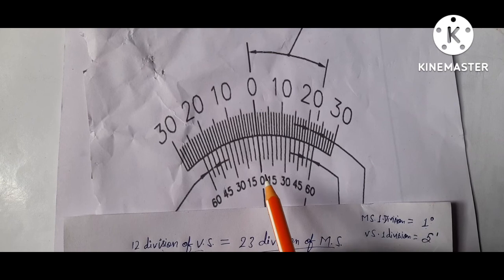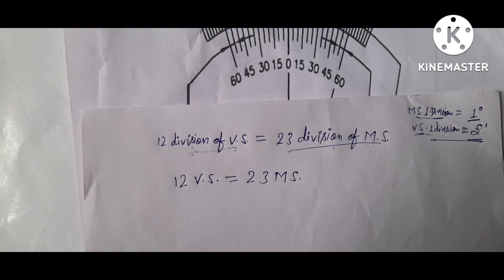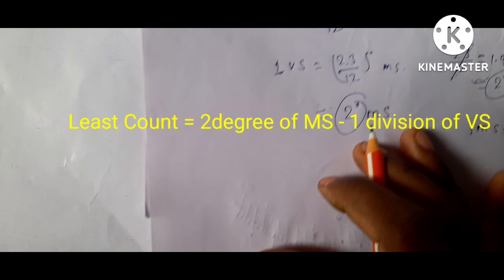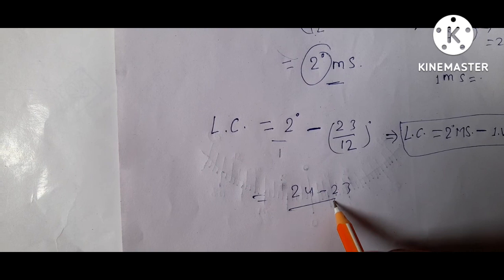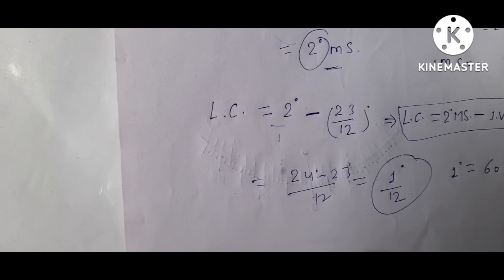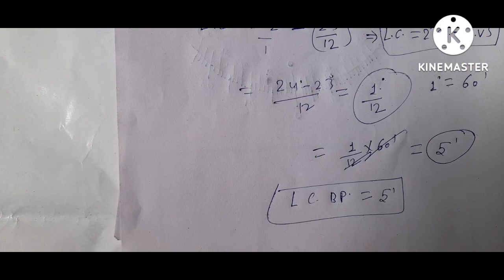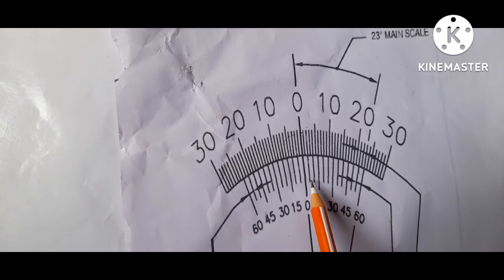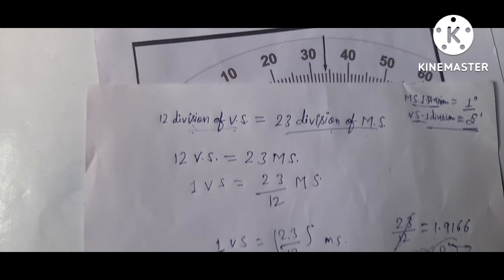How can calculate Least Count Of B.P. /Bevel Protractor/ Vernier Bevel Protractor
Easy calculation of Least Count Of B.P.

              By Er.Raushan